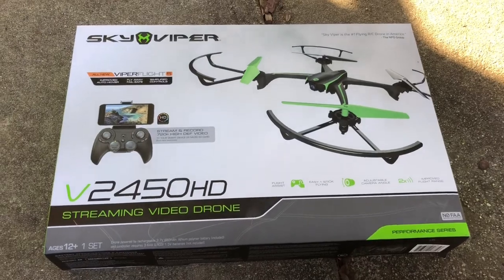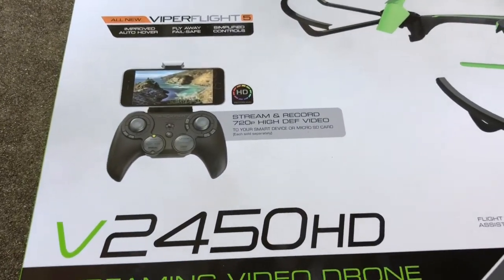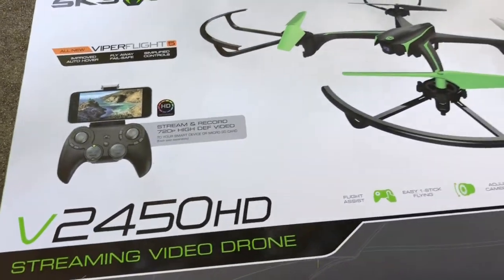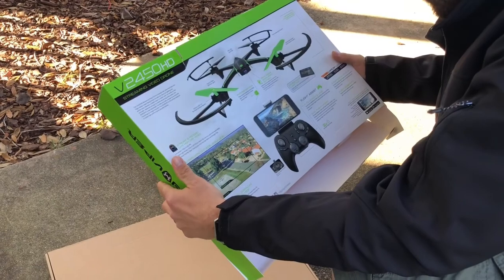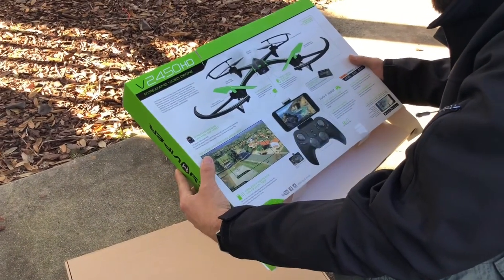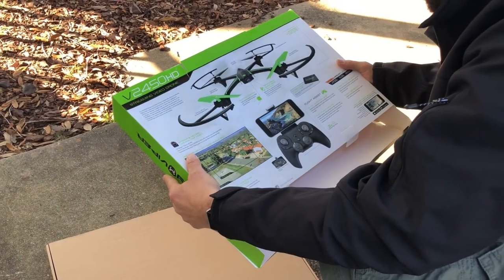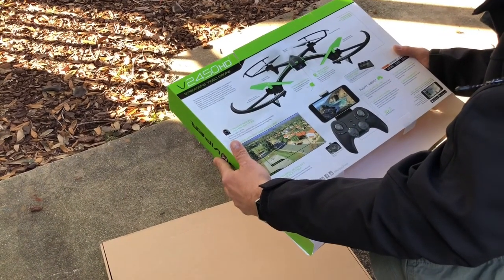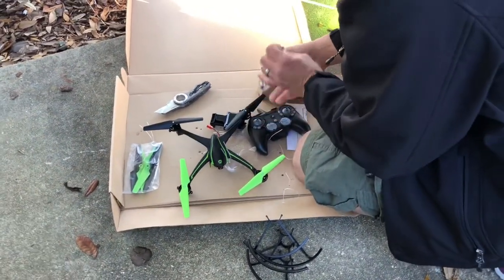Sky Viper V2450hd Streaming Video Drone